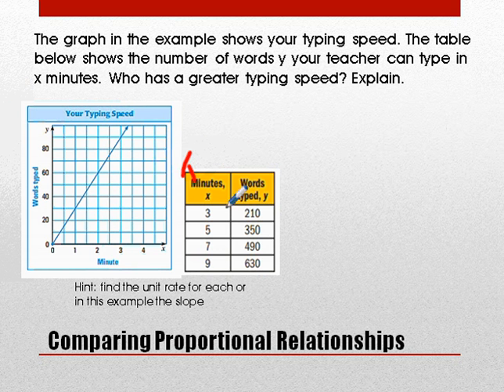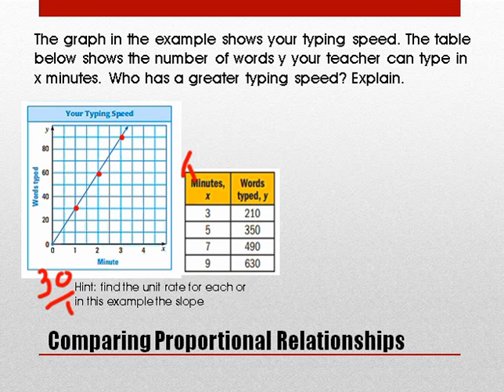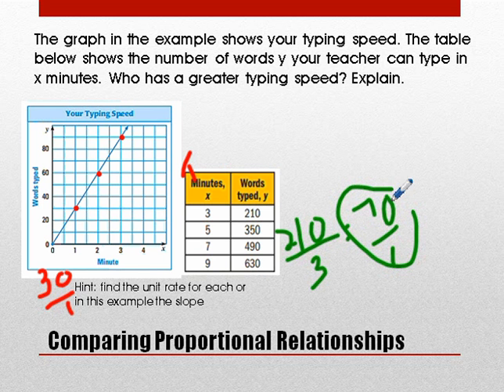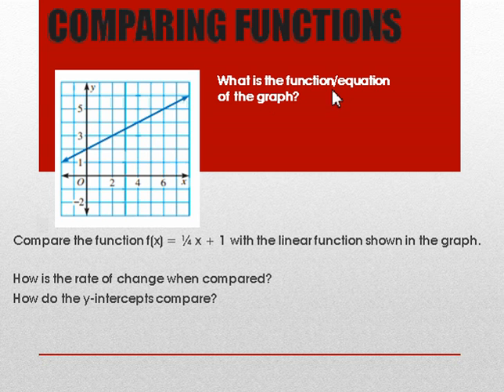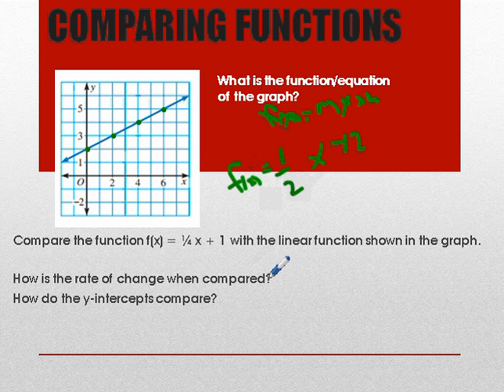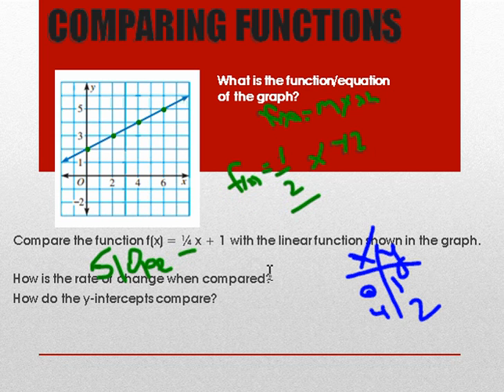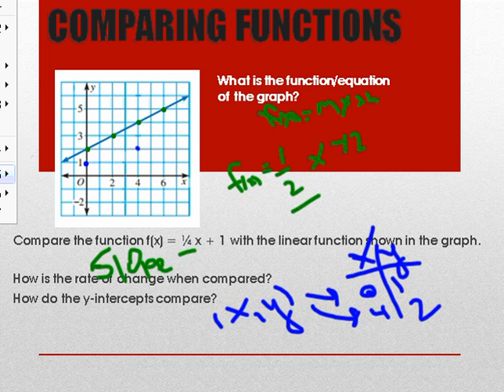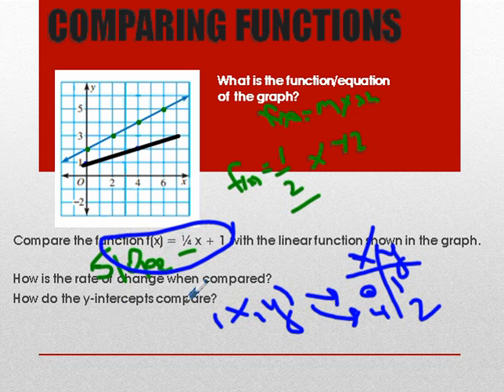8 7 Function Notation part 2